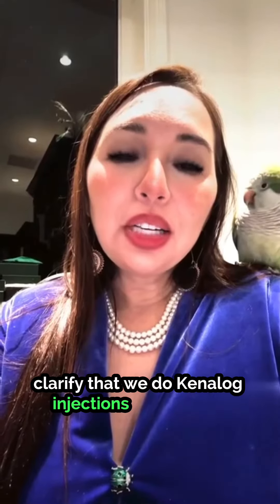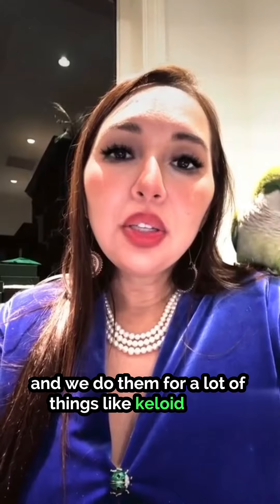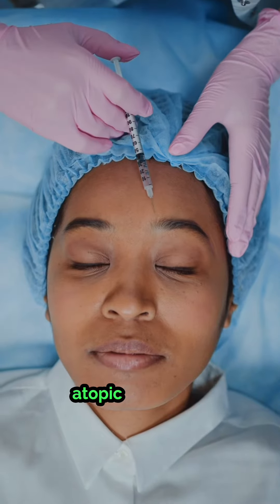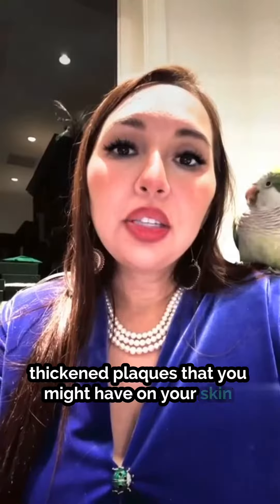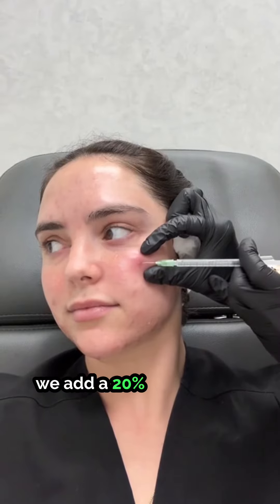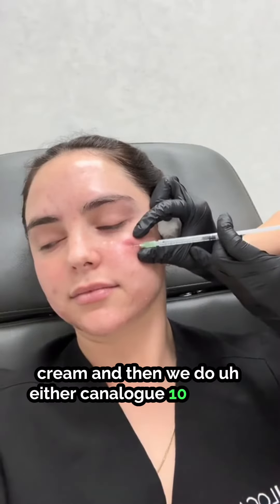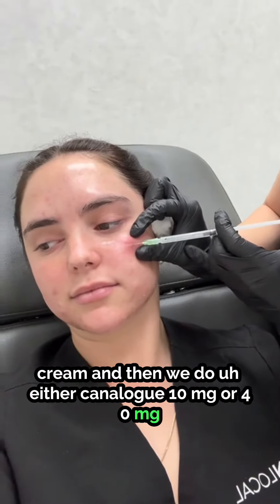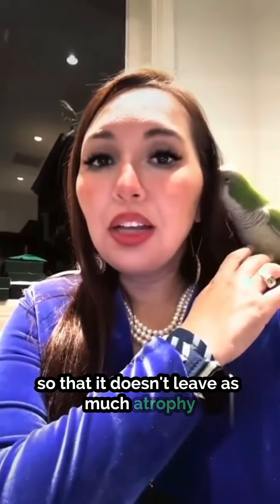Kenalog injections: Your Skin Solution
As a board-certified dermatologist 🩺✨, I want to share that in my clinic 💼, we perform Kenalog injections 💉 to treat various skin conditions, such as keloid scars 🌀, inflamed cysts 🔴, psoriasis 🌸, atopic dermatitis 🍂, and acne cysts 😶‍🌫️. Don't hesitate to reach out if you need help with any of these issues! 🙌🏽